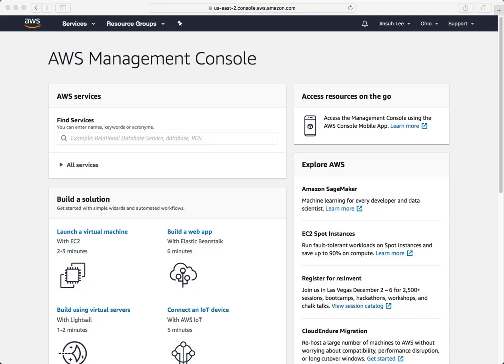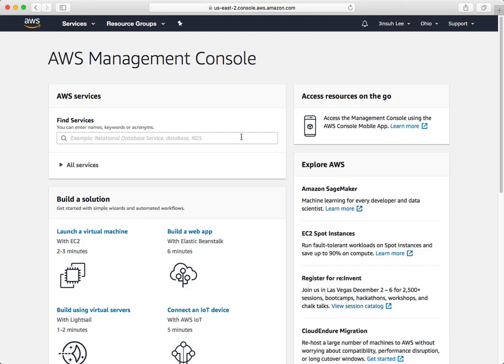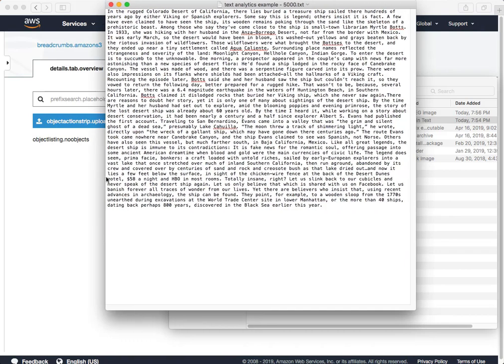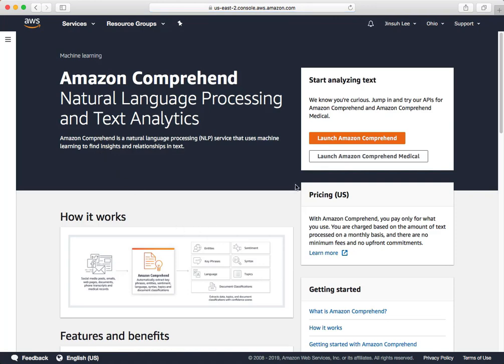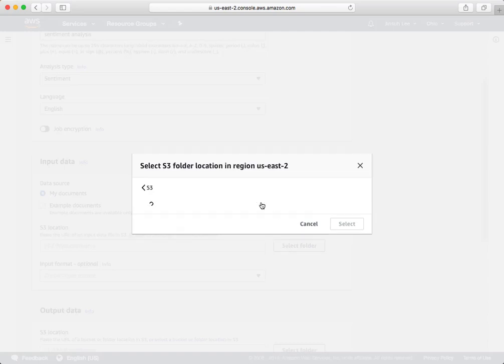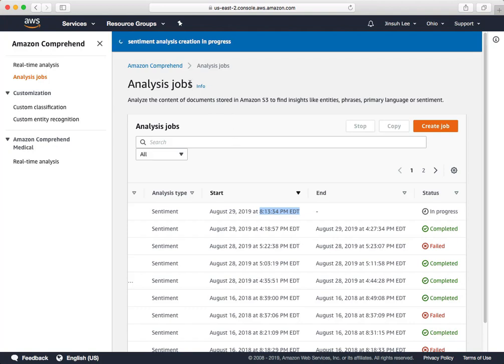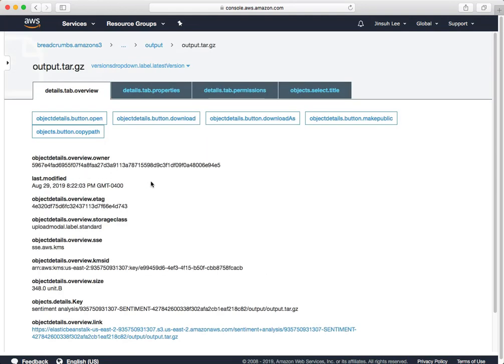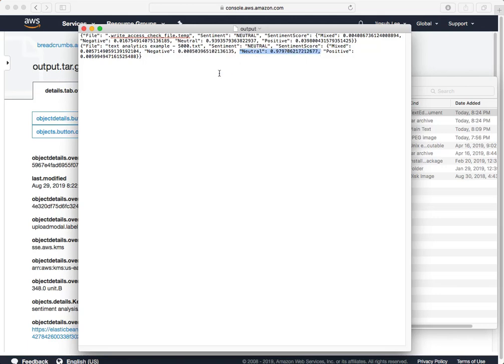Text analysis (Sentiment analysis) on AWS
Assume you have
- S3 bucket
- IAM created